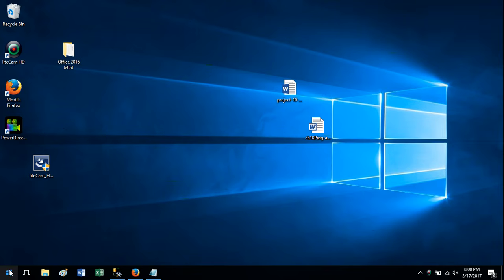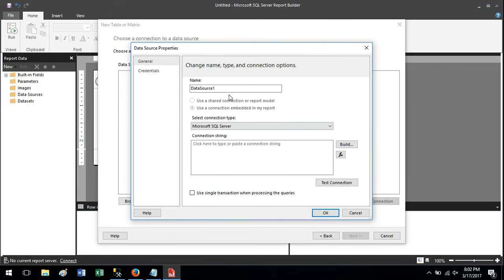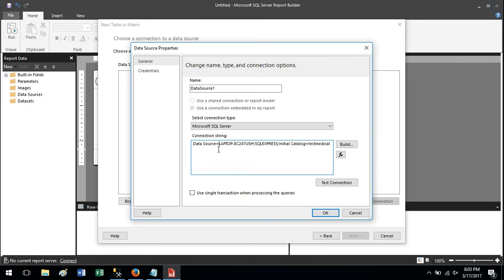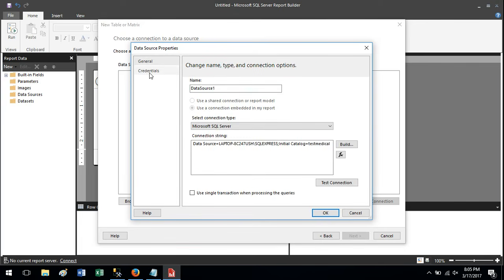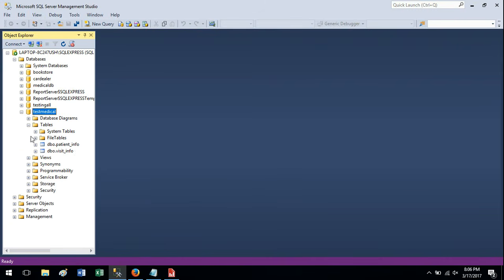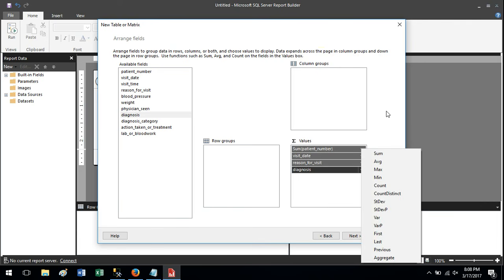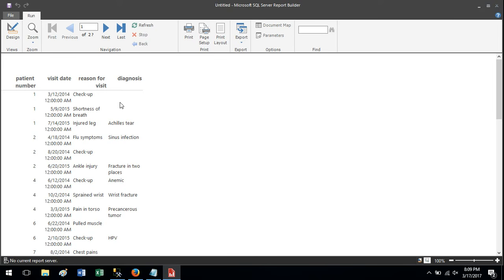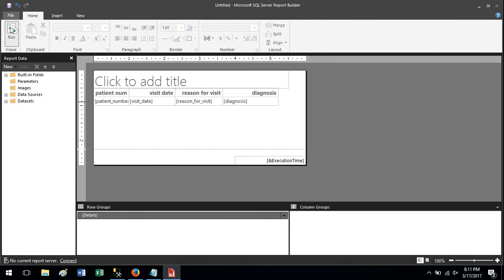How to Use SQL Server Report Builder